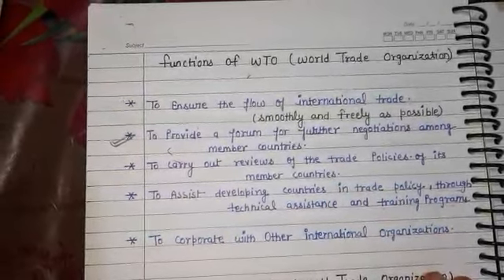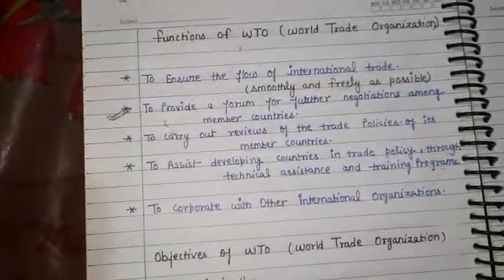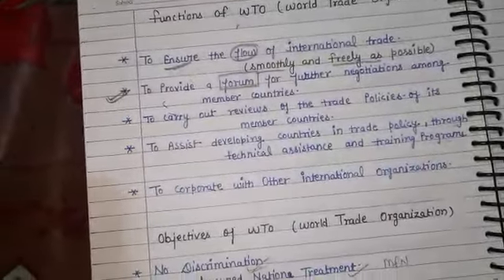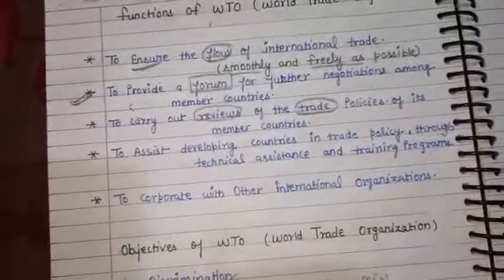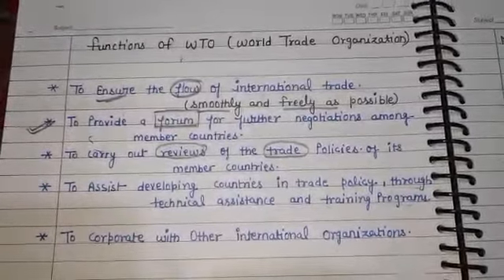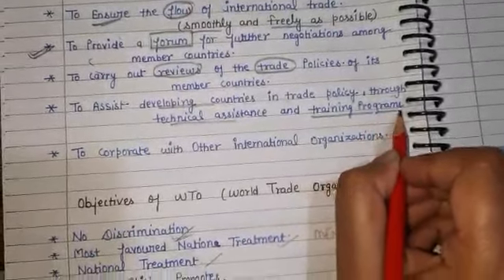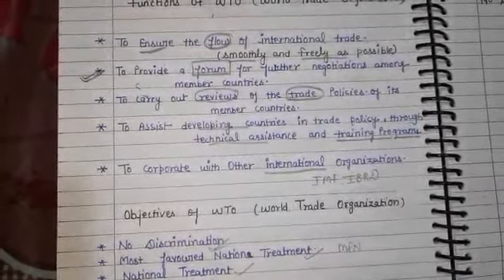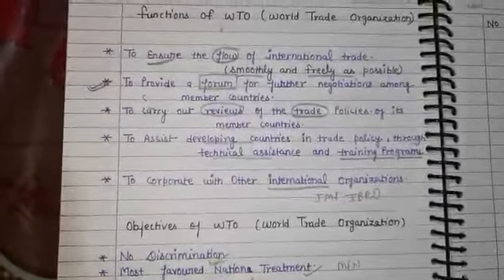Kratika mam bba2